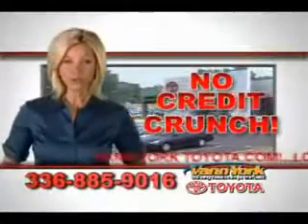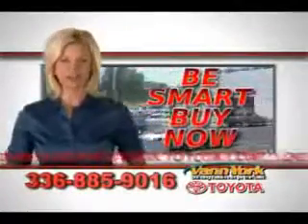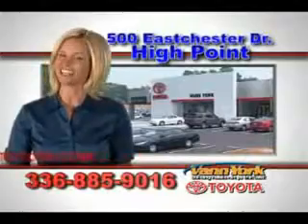Pontiac Bonneville, Vann York Toyota- High Point, NC 27262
Pontiac Bonneville, Vann York Toyota you will love this White Gold Tricoat 2004 Pontiac Bonneville, equipped with an 8 Cyl. engine and an automatic transmission with only 70,056 miles. enjoy this great car with features like Leather Upholstery, Tilt Steering Wheel, Cruise Control, Power Steering, Power Brakes, Power Door Locks, Power Windows, and much more. Enjoy the drive and have peace of mind in this 2004 Pontiac Bonneville. see us at Vann York Toyota today!
miles-  70,056
vin- 1G2HZ54Y84U224979

500 Eastchester Dr.
High Point, North Carolina 27262